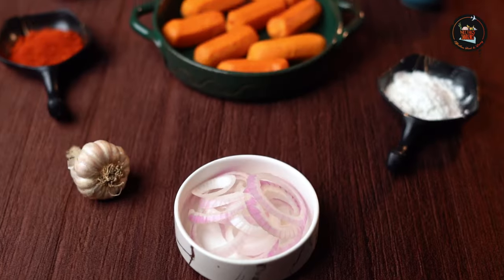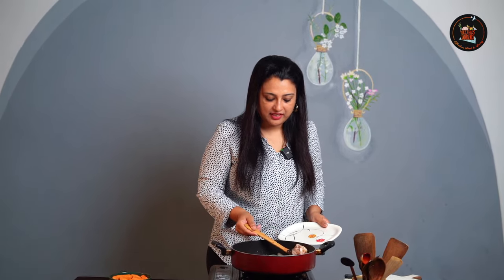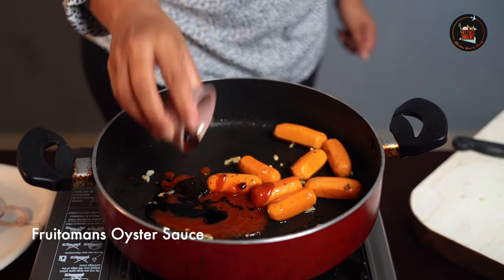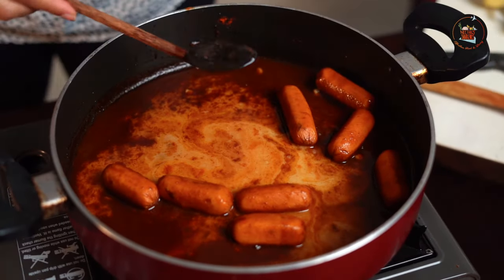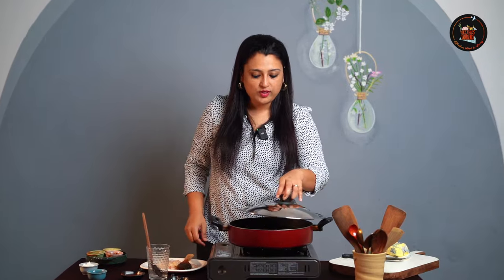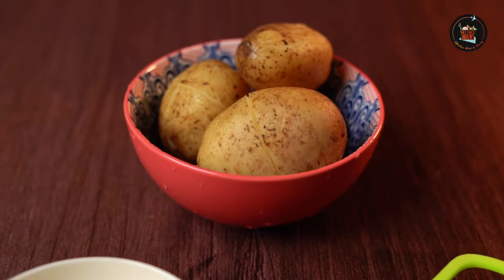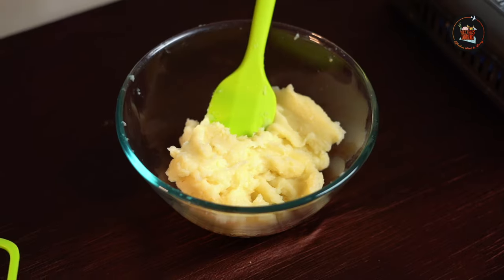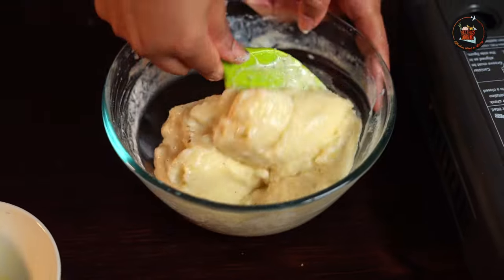Unveiling the secret to irresistible Sausage Roast & Mash Potato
Welcome back to Neetha's Indulgences! Today, I'm bringing you a delicious and comforting meal that's perfect for any day of the week – Sausage Roast and Mashed Potatoes.

In this video, I'll show you how to make a hearty sausage roast that's bursting with flavor, paired with creamy, smooth mashed potatoes. This combination is sure to become a favorite in your household.

We'll start by preparing the sausages with a rich blend of spices and herbs, then roast them to perfection. While the sausages are roasting, I'll guide you through making the most delectable mashed potatoes, using just the right amount of butter and cream for that perfect texture and taste.

So, grab your apron and join me in the kitchen as we create this mouthwatering meal together.

Credits-
Food Videography by Vignesh. K